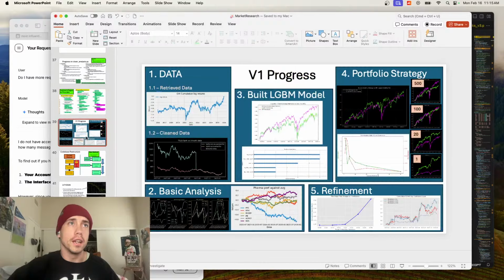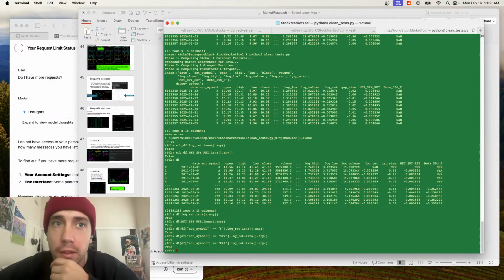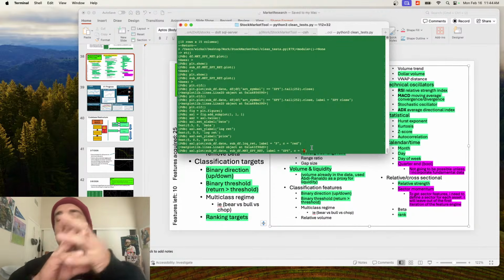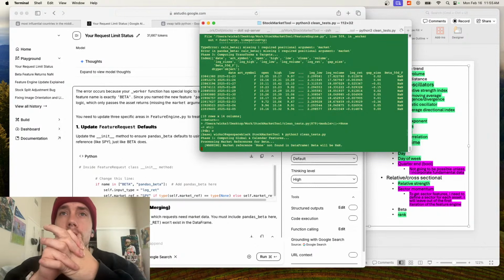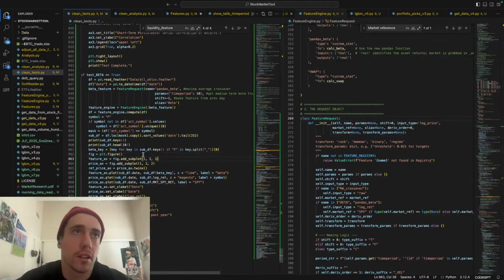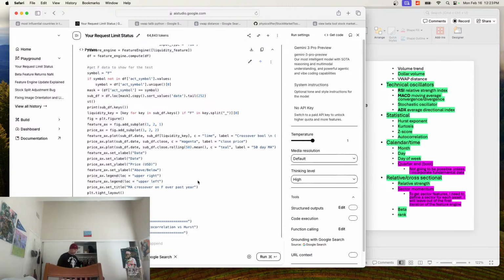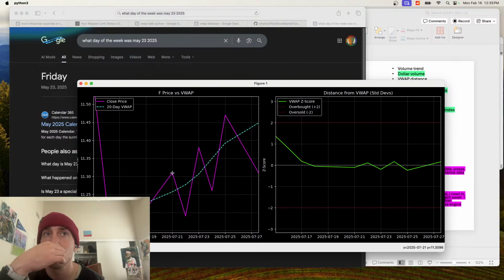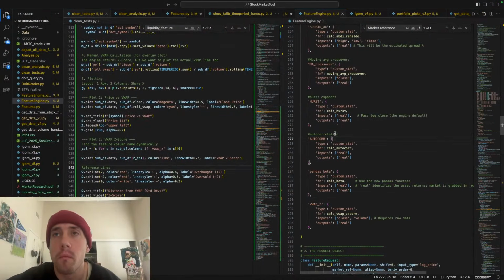Live: Advanced Stock Market model in Python | Adding Beta Feature | 2/16/2026